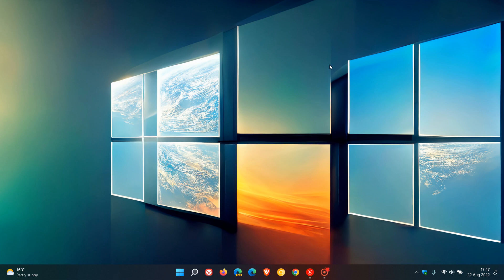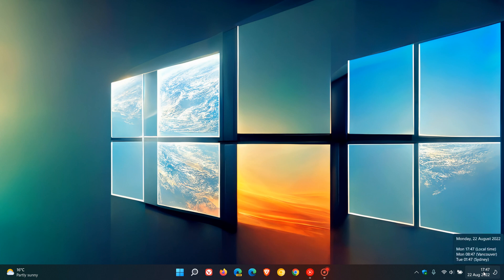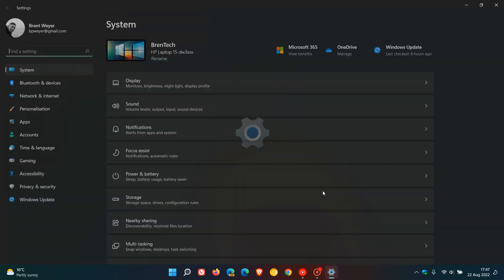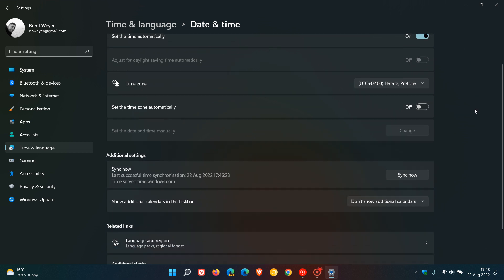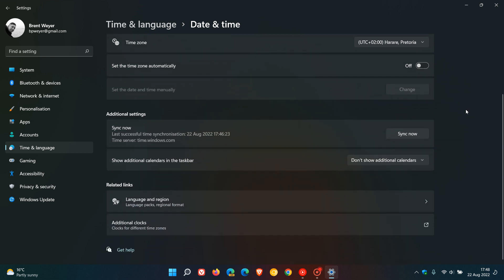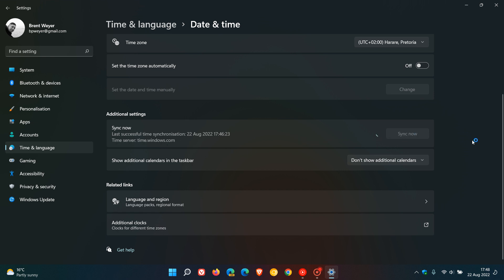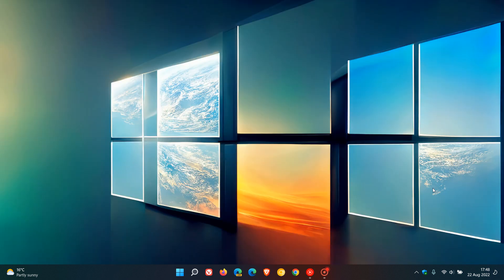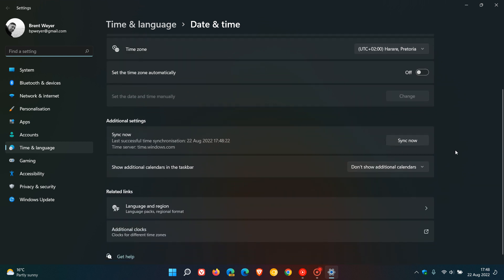How to Sync the clock on Windows 11 to show the right time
Syncing the clock is handy to keep your PC's time in sync with the actual internet time. If your clock consistently keeps showing the wrong time, the CMOS battery on your motherboard could be flat and will need to be replaced.